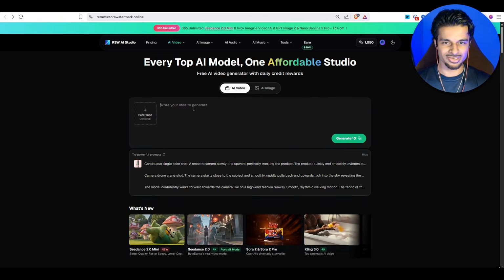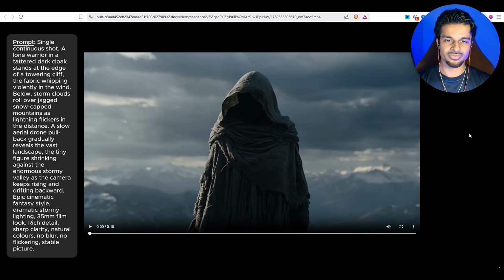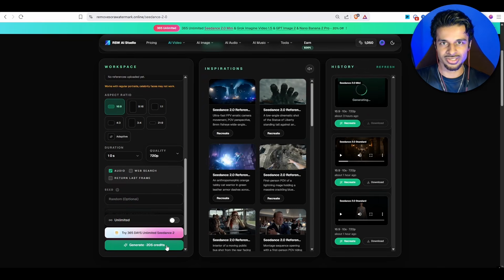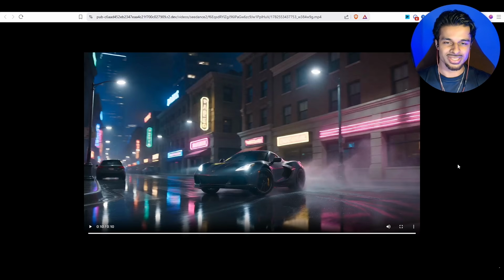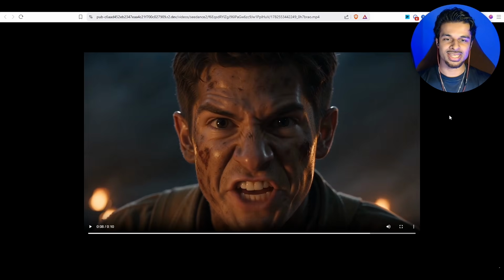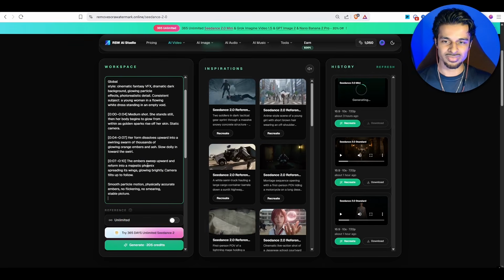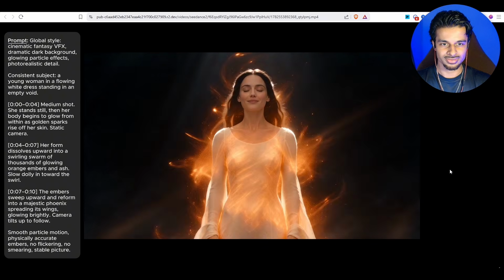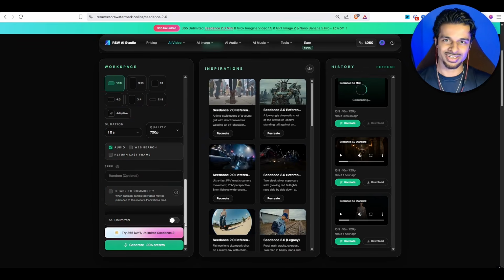I Tested Seedance 2.0 Mini vs Seedance 2.0 (What's ACTUALLY Better?)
Seedance 2.0 Mini vs Seedance 2.0 (What's ACTUALLY Better?)
Ye so seedance 2.0 mini just came out so we're comparing it against seedance 2.0 to see which generates the best ai videos

Yeah so uhh here's Seedance 2.0 Mini vs Seedance 2.0 (What's ACTUALLY Better?)

Timestamps:
0:00 - Intro
0:33 - Platform/Generation Settings
1:34 - Test 1: Cinematic Detail
2:57 - Test 2: Fast Motion & Water Physics
4:39 - Test 3: Talking & Lip Sync Test
6:11 - Quick Take
6:35 - Test 4: VFX Transformation
8:17 - Test 5: Action Sequence & Character Consistency
10:19 - Final Verdict